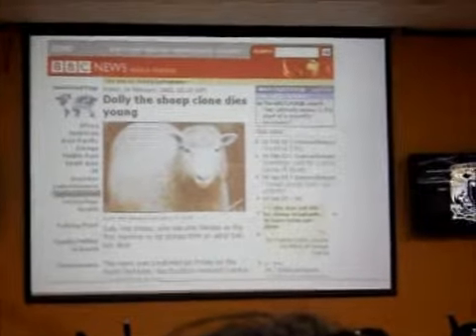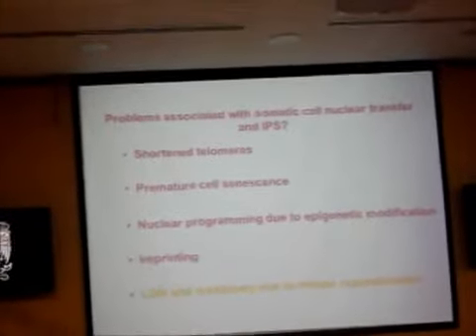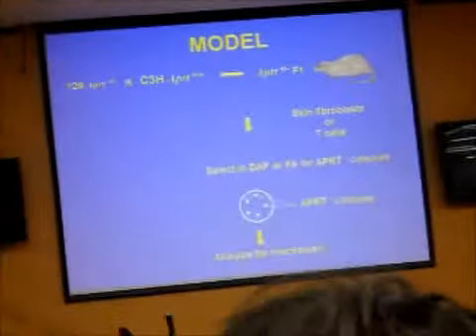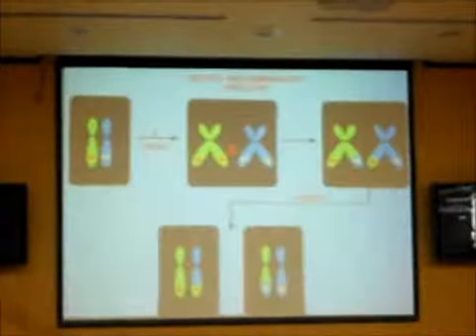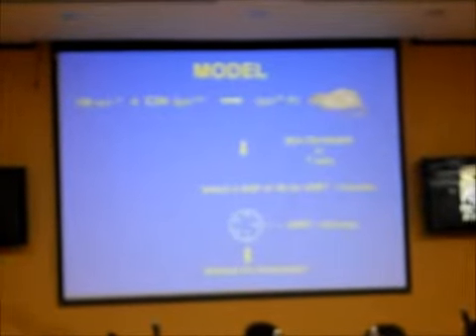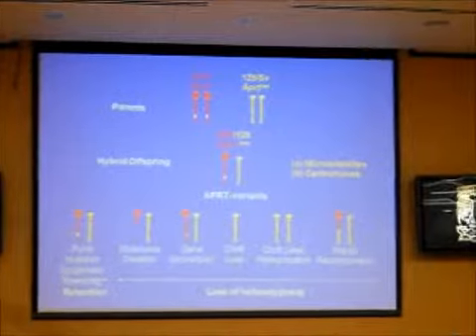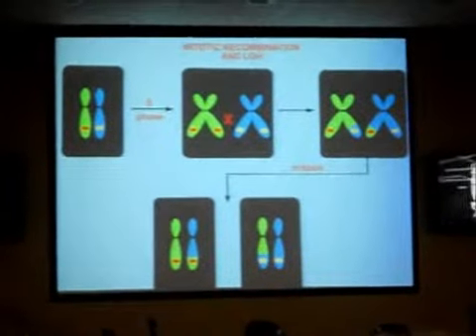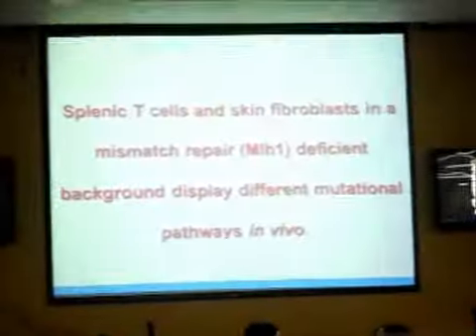Stambrook Parte 1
DNA damage